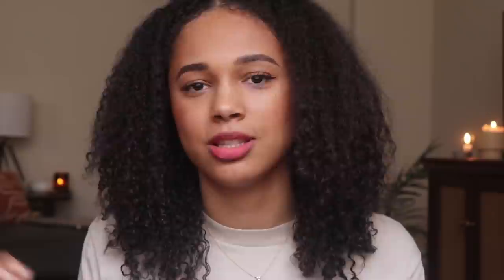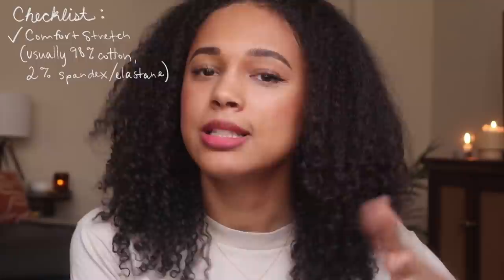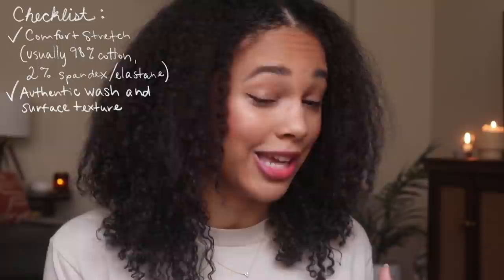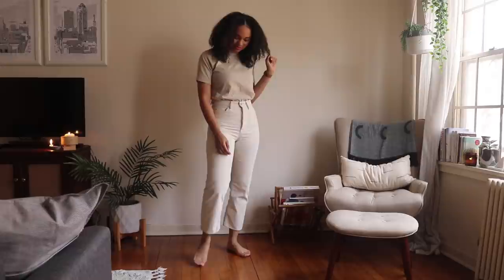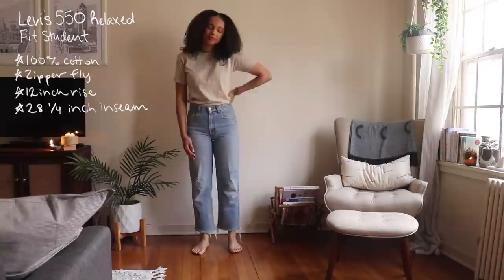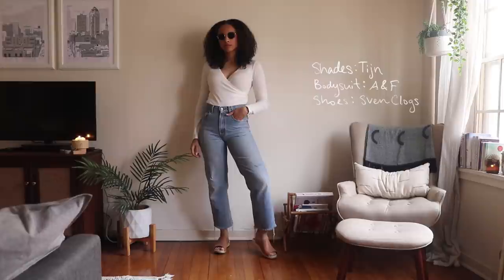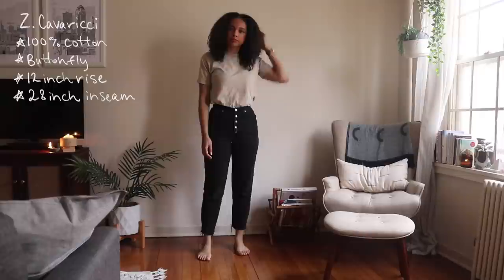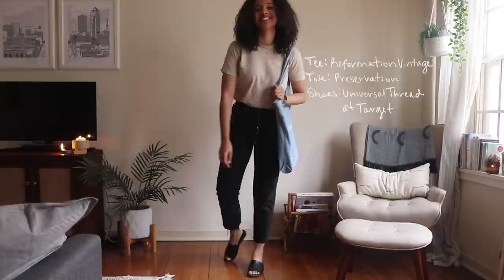My Favorite Jeans & How To Style Them | Levi's, Vintage, Etc.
Hello hello! Today we are talking about and trying on my favorite denim! Hope you enjoy, and let me know if you have any questions :)

Vintage Levi's 550 Relaxed Fit Student

Z. Cavaricci brand (modified by Preservation)